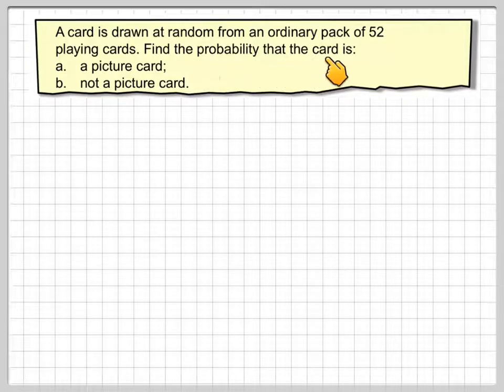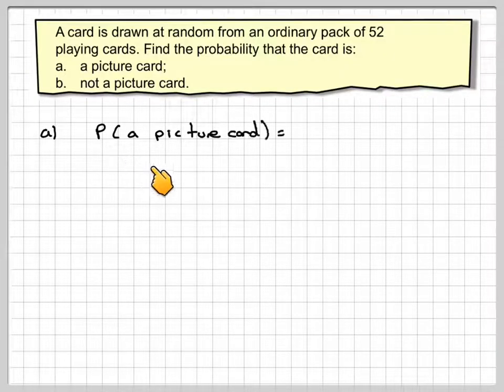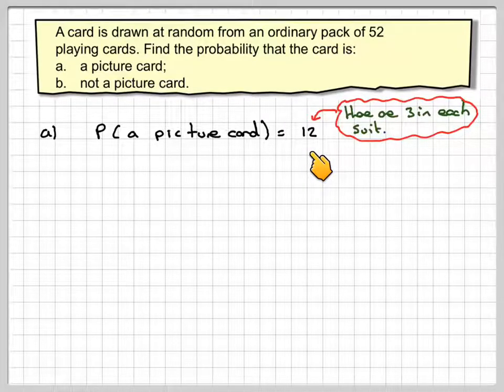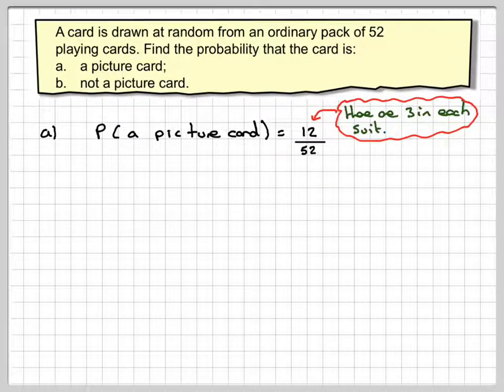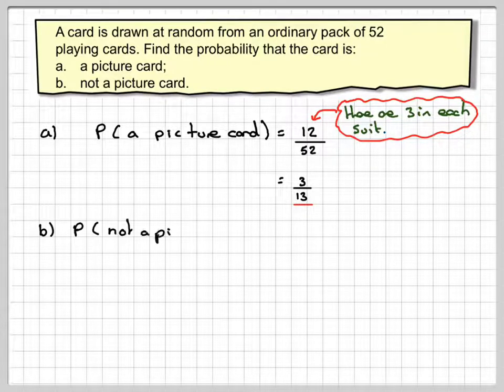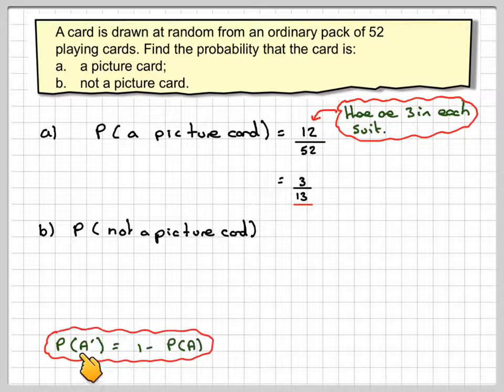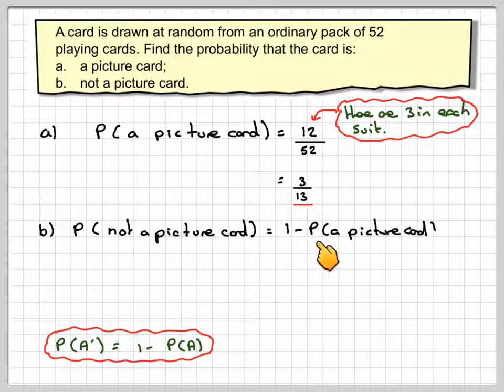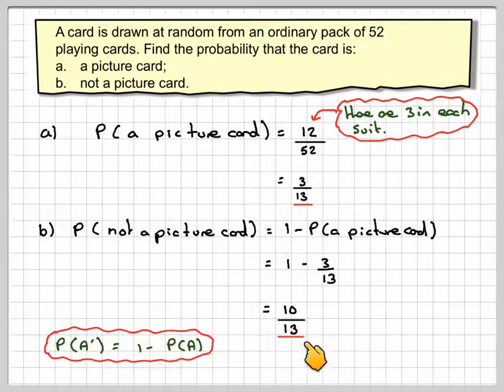Finding the probability of an event not happening